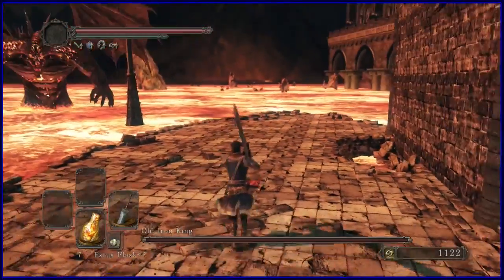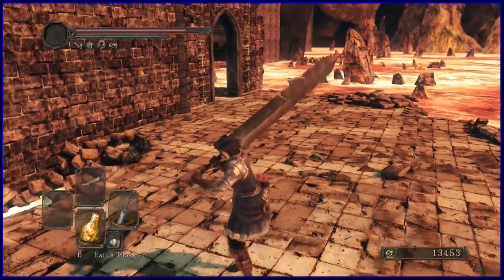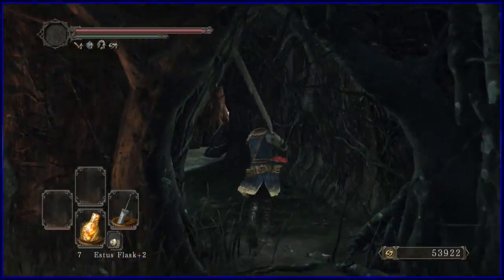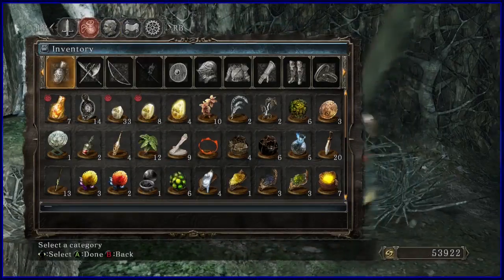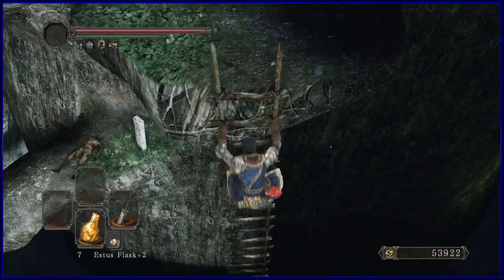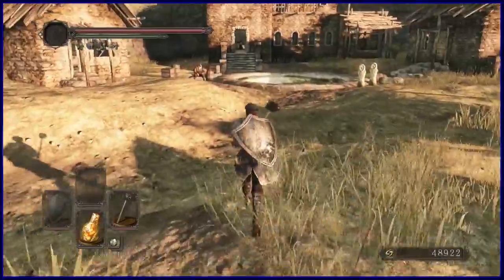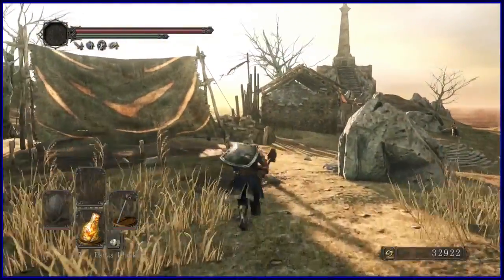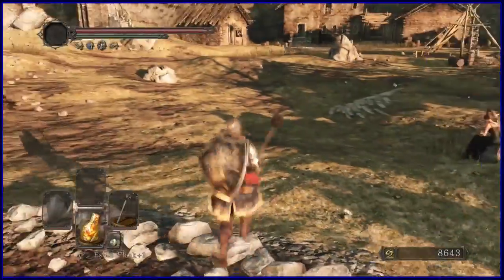Dark Souls 2: Scholar of the First Sin - #24 - Old Iron King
Gotta keep that Souls ball rolling! Dark Souls 2 is considered the black sheep of the family, but, I love it anyway.